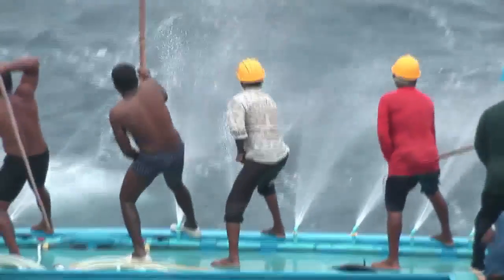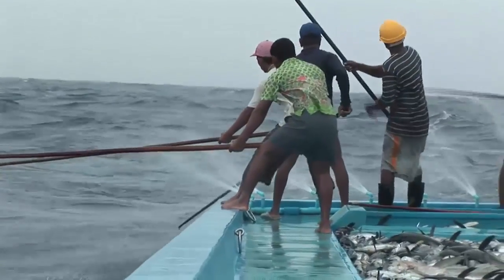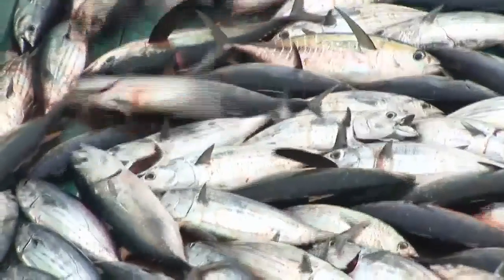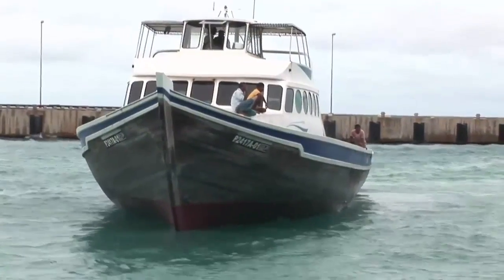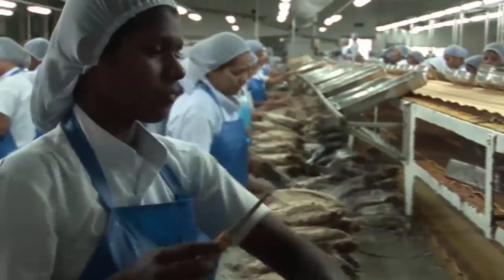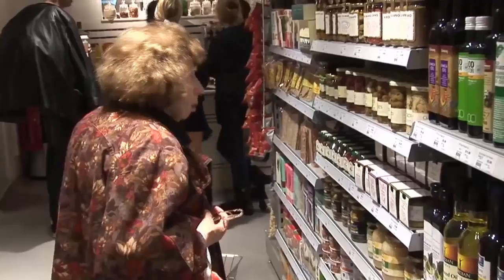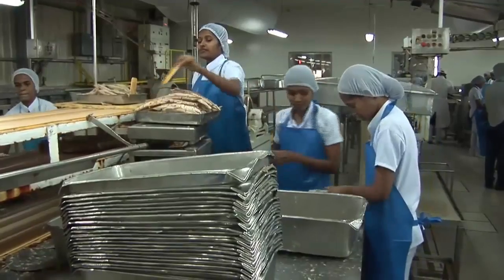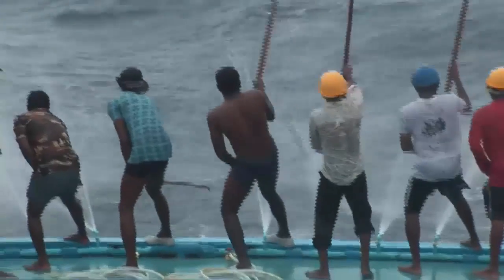Catching tuna in Maldives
Fishing is a major industry in Maldives. Here is a small presentation of the process involved and some opinions voiced by the business people of the trade.